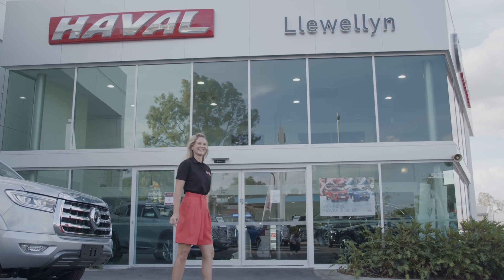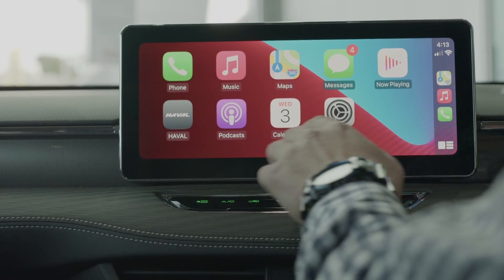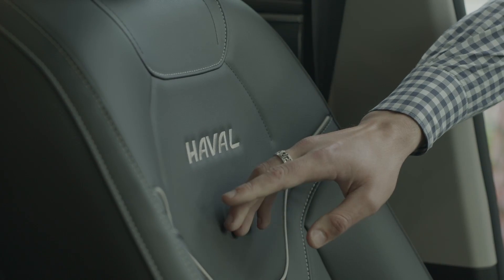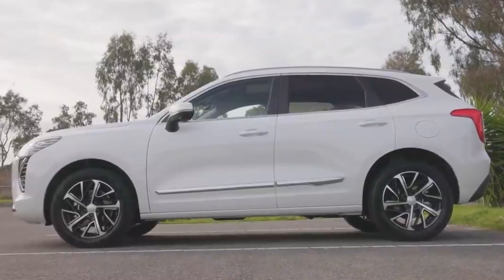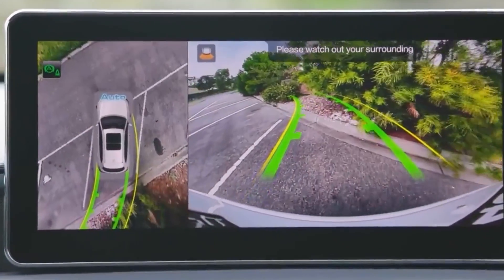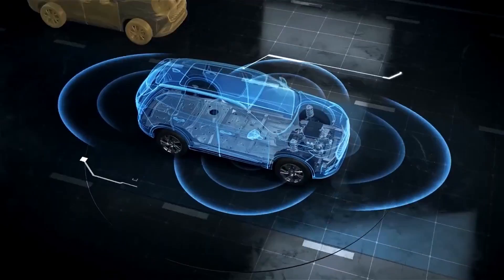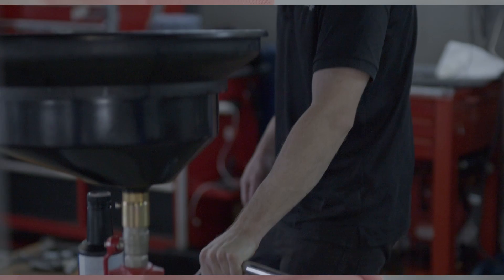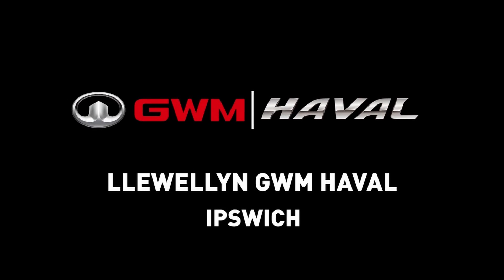River 949 Saturday Start Up - Llewellyn Haval (Jolion)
Video shot for River 949 Saturday Start Up program featuring a review of the Haval Jolion product for client Llewellyn GWM Haval.